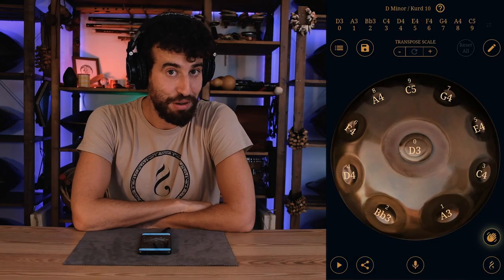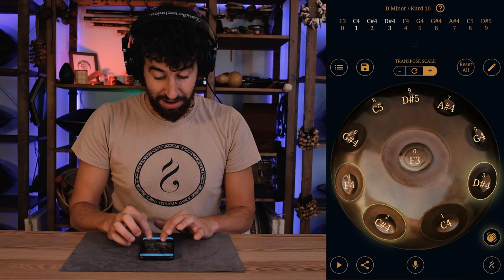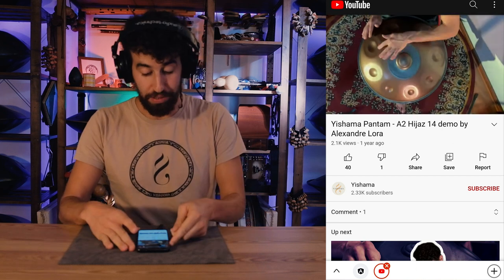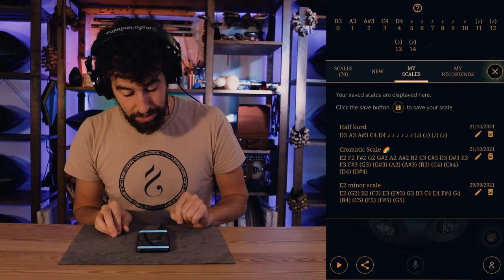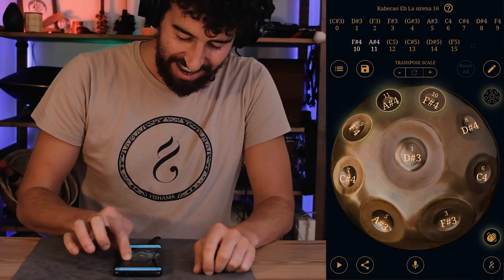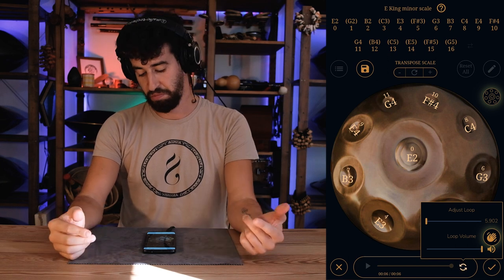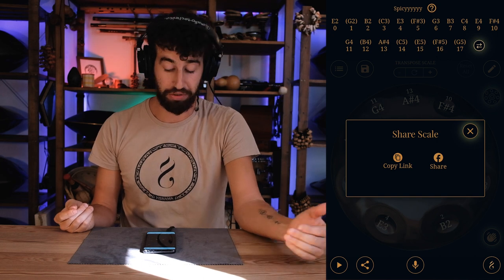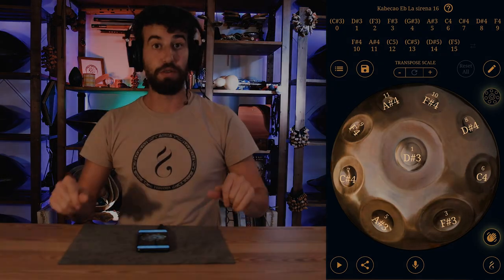Yishama virtual pantam presentation and exploration by Kabeção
This is Yishama Vitrual Pantam App:
It is with HUGE excitement that finally we are ready to release a long going project (18 months!) of developing a handpan playing app!

The process and vision behind the app had its own evolution, and over time it came to life as the work of art which we share with you today.

The functions available in the app are enormous, one of the most important ones as we see it is the possibility of listening and exploring a scale which you are interested in ordering by your own hands! Instead of counting only on videos of other players, you are able to tune in to the scale with your own creativity and playing style and see if you truly connect to the scale.

There are looping options, different playing options on a PC ,pads ,phones, building scales, saving musical moments and many more!

We invite you to explore this new feature together with us, and are looking forward to hearing your recordings and creative scale designs!

In this wonderful video by Kabecao he shares the different functions and the possibilities the app has. Thank you brother for all your time and energy creating this great video!

A HUGE shoutout to Hadas Segal for developing this app together with us for the past 18 month, the process was highly demanding to be able to arrive to the result which you see here today, thank you Hadas, your contribution has been a great value to us.

Auka-Sisa for the video, and Thomas Ben-Tov for the sound.